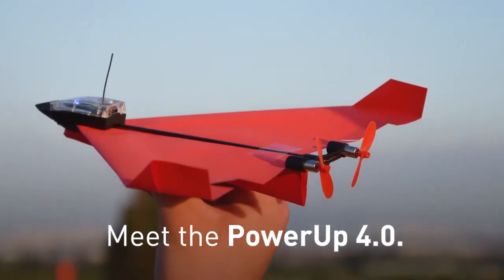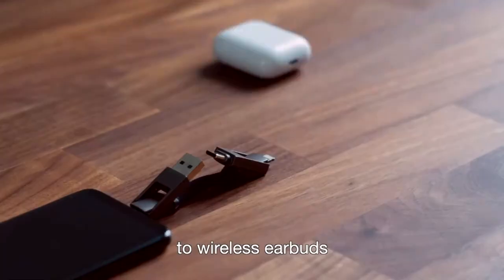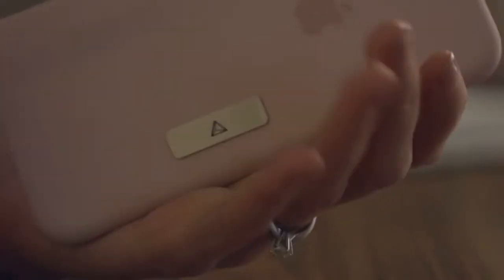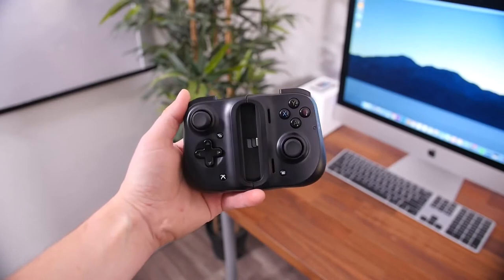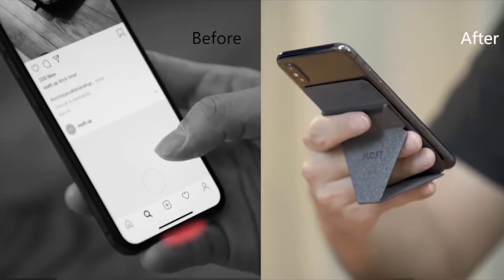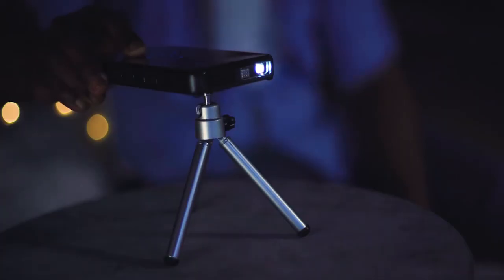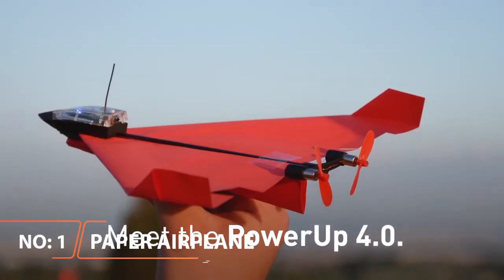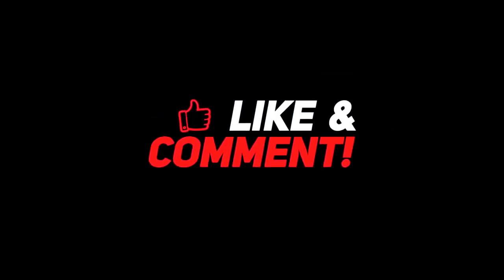Smartphones Must Have Accessories | Smart Phone Gadgets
Got a new phone and looking for something classy and trendy to accompany it? Or are you searching for a perfect gift for your mobile-crazy friend? We have a long list to help you out. In this digital world, no one walks out without their cellphone In fact, most of their work is done through phones be it for a professional, a businessman or a student.

We cover topics about tech on regular basis on our channel.